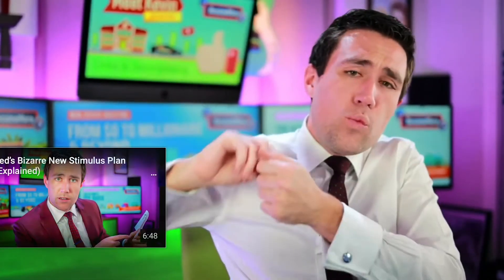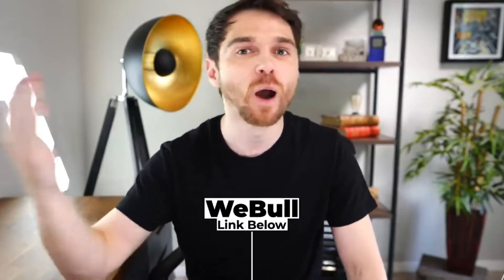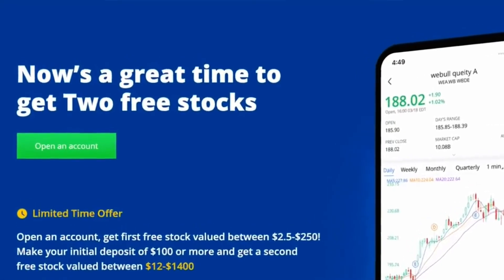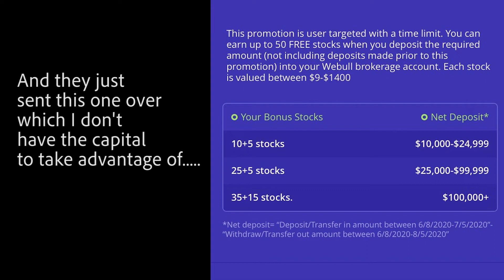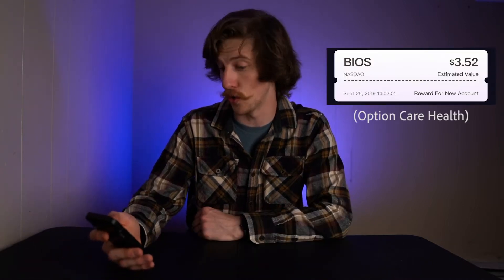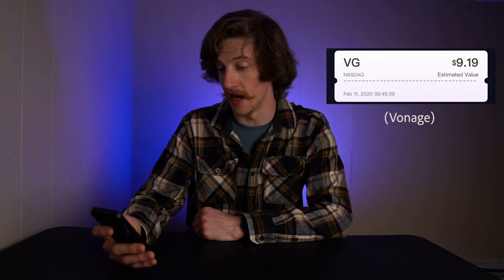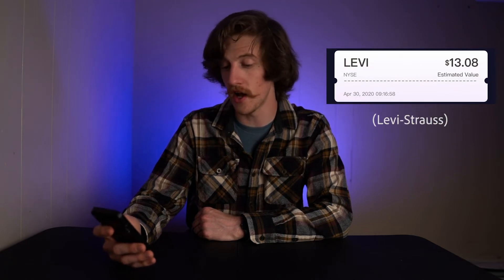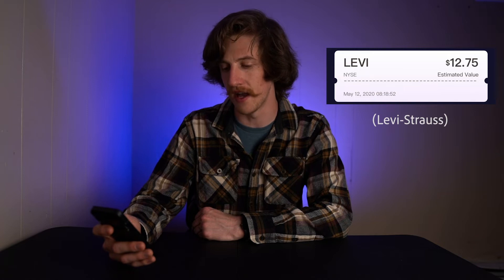What free stocks does WeBull give you? (Investing for beginners)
Who doesn't love free stock? I'm liking WeBull the more I use it, not only for the tools they offer but for all the FREE STOCK I've received. While it may not be much, it's been 99% passive getting them.

The views expressed in this video are solely of those in the video and is not meant for financial advice.